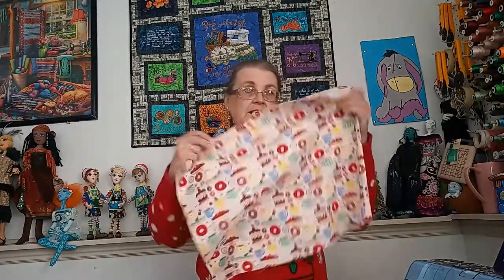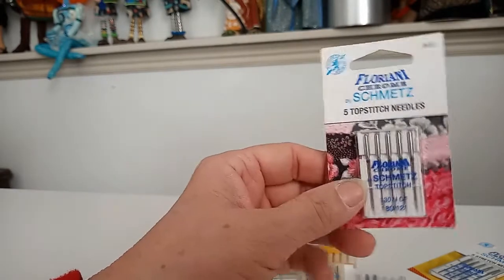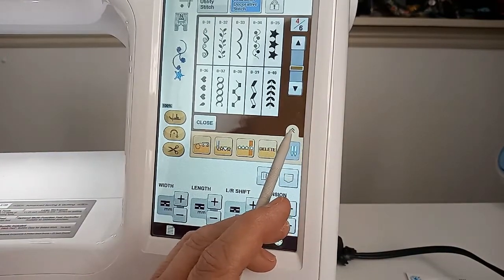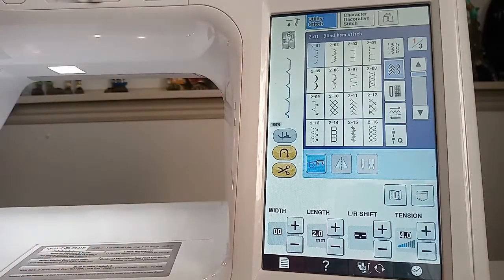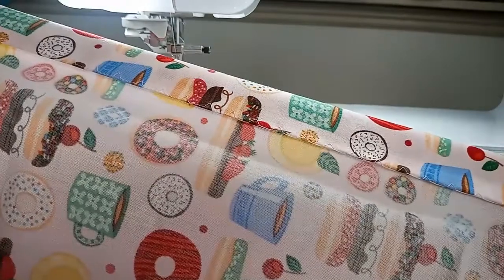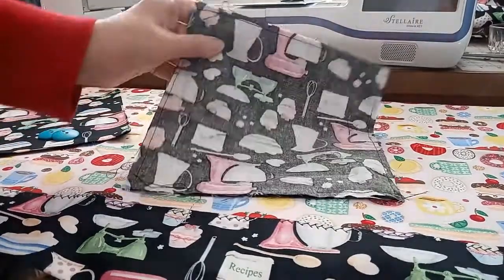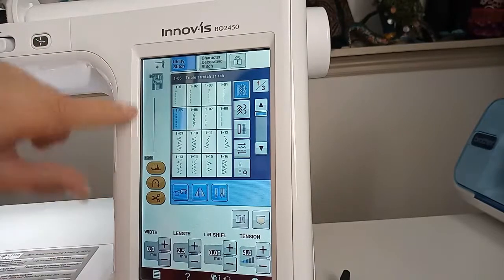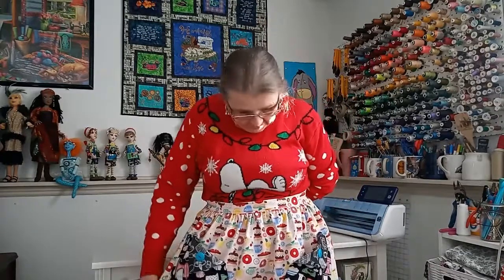brother lesson 2, learn more stitches on your Brother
In this second part to the Brother learn your machine lesson I will show you how to do a blind hem, how to use the overlock stitches with the G foot and how to use the triple stretch stitch, while making a fun apron. Check out my facebook page, Enchanting Rosemary Sewing and Embroidery and if you are in Denver come see me at Rocky Mountain sewing and Vacuum